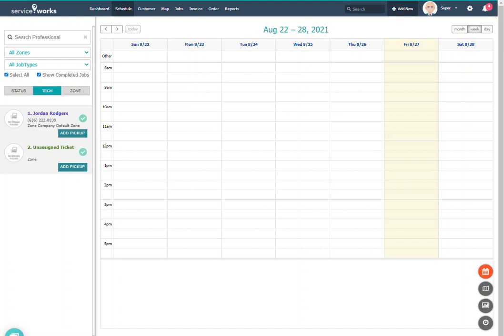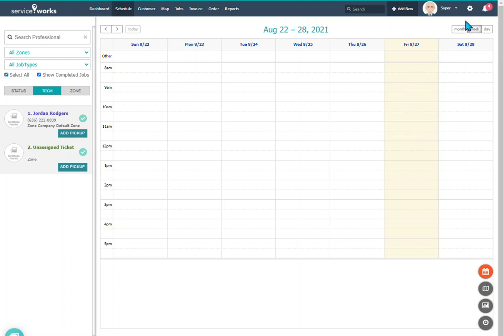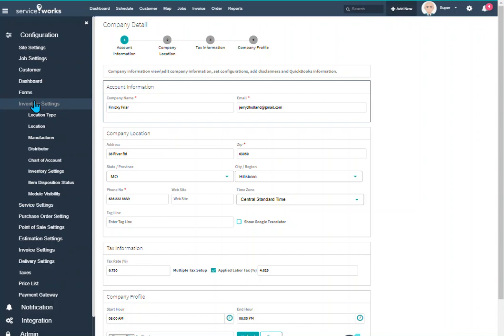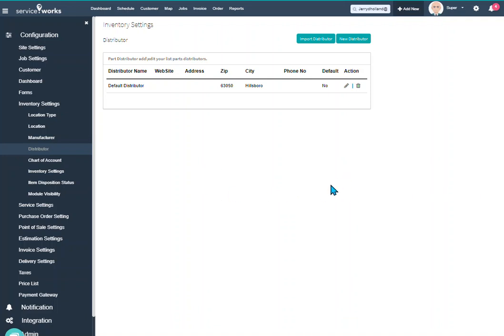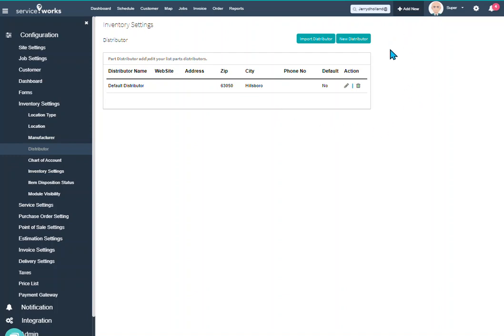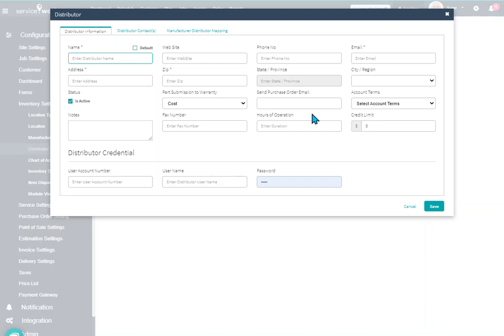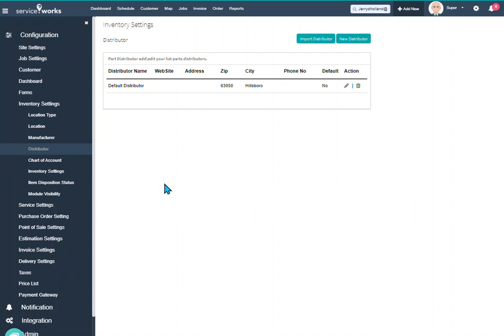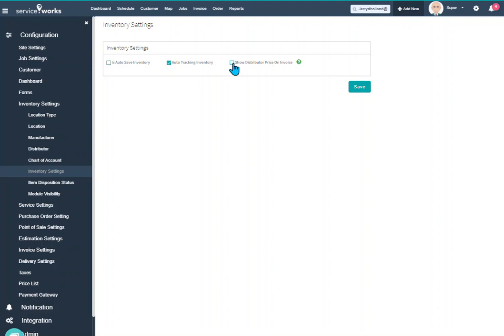Getting Started - Setup Marcone Info (Inventory Related)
In this video we will cover the configurations necessary for you to link your Marcone account to ServiceWork